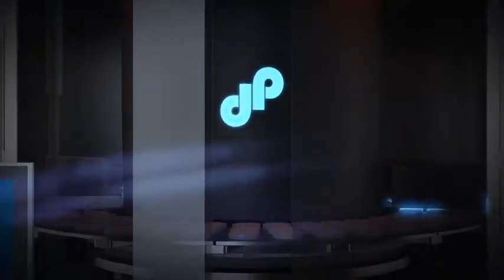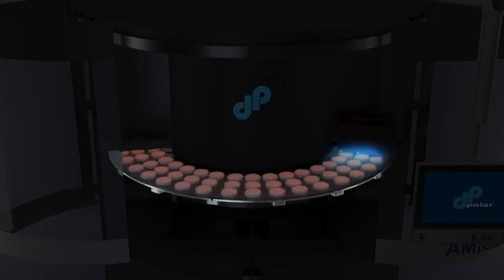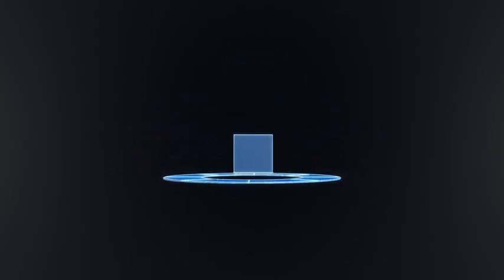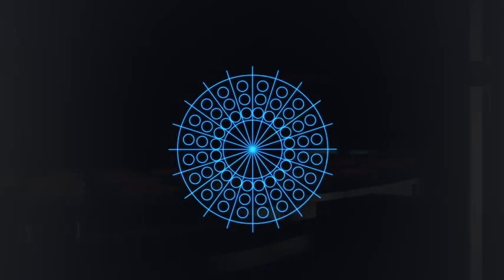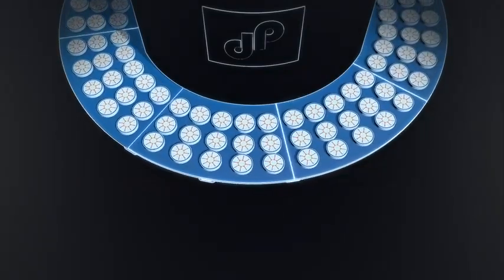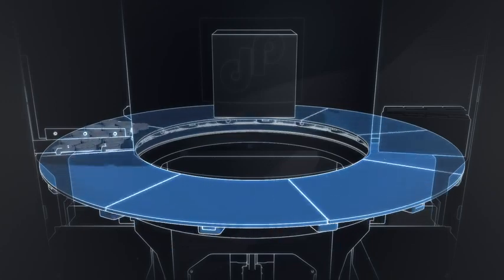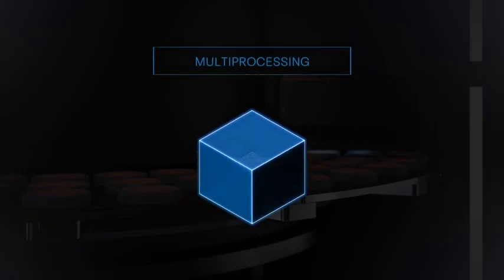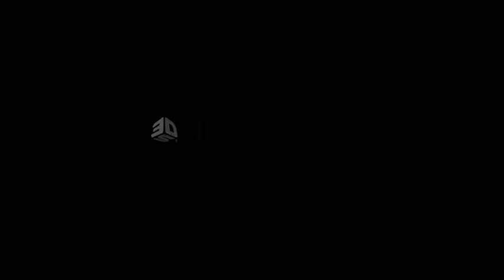DP Polar | 3D Polar Printer - Complete Industrial AM Process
DP Polar is the first company to implement a rotary 3D printing process on a rotary table. The continuous process enables for the first-time industrial series production with the advantages of additive manufacturing. This video explains how this process increases productivity, shortens production times and lowers production costs. It can be easily integrated into the overall process.